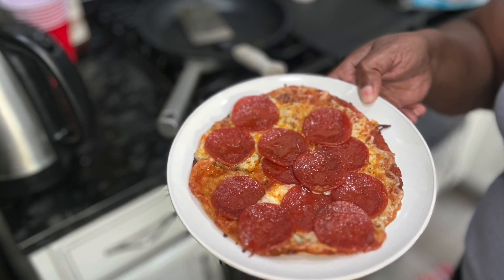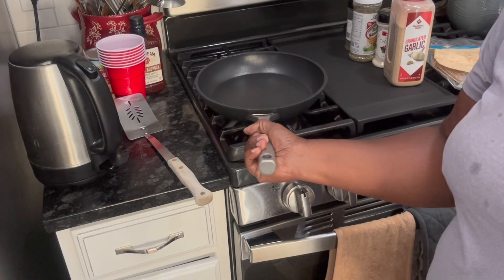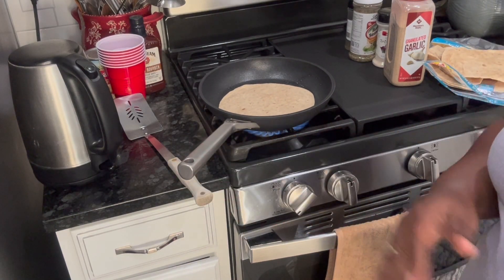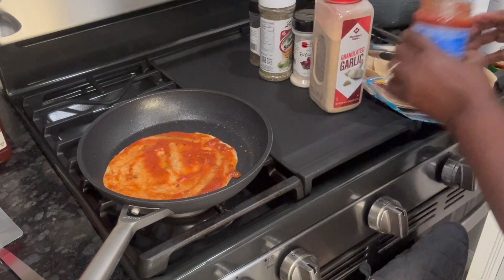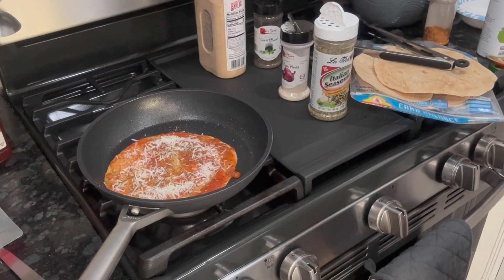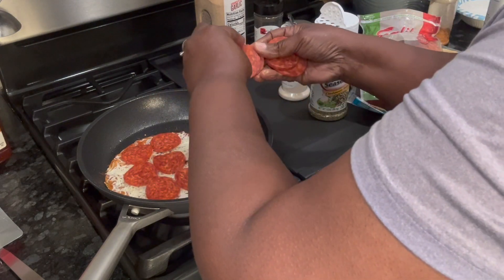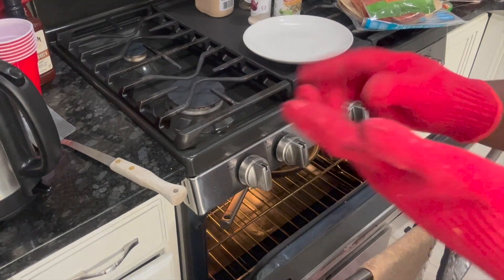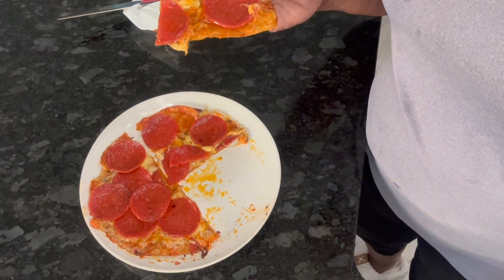Ninja Neverstick Pan Stovetop To Oven Pizza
Go.shopping/stephanieskitchen

Ninja Neverstick cookware
Khun Rikon Chopper
Dualit Hand Mixer
Bundt Cake Holder with lid
Instant Pot Dutch Oven
Ninja Foodi Neverstick fry pans
Cusimax Hot Plate
Food saver
Fast defrosting tray
Bag opener and sealer
Meat chopper